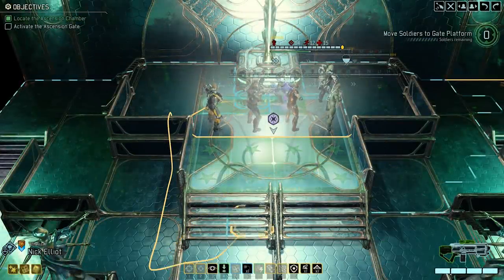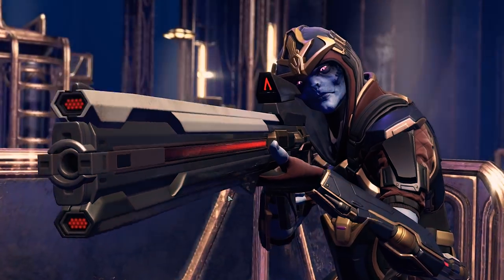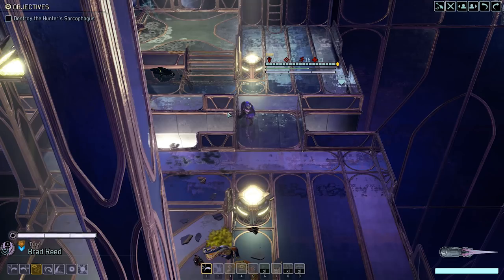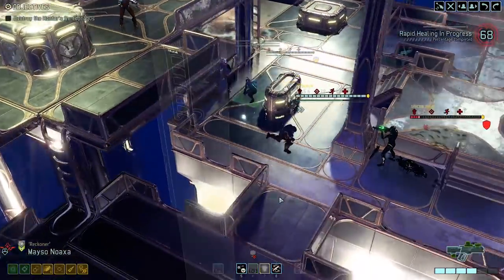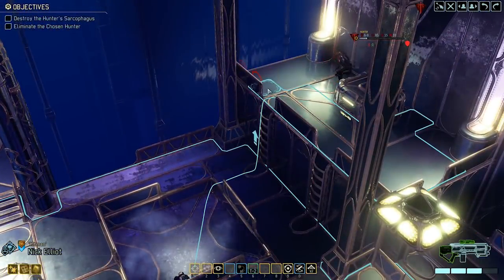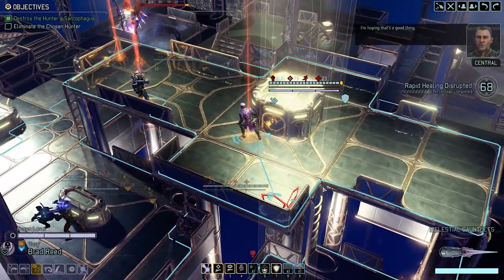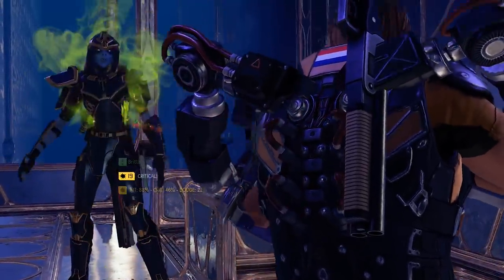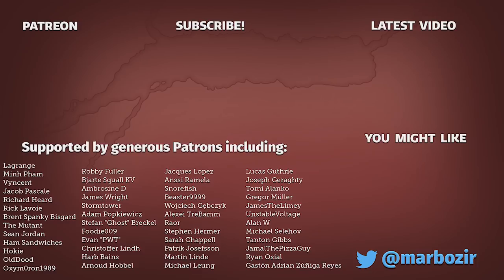CHOSEN STRONGHOLD 2 OF 2 - XCOM 2 War of the Chosen Modded Legend - Part 44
Welcome back to XCOM 2 War of the Chosen! Playing a modded Legend WotC campaign with some new mods, including A Better Barracks, World War L, MOCX Initiative and many more! Interested in more XCOM 2?